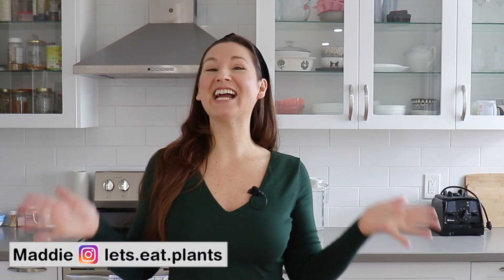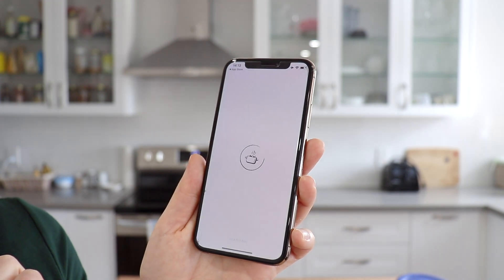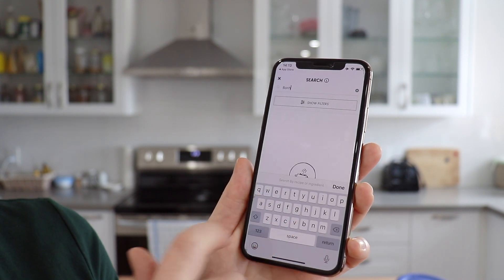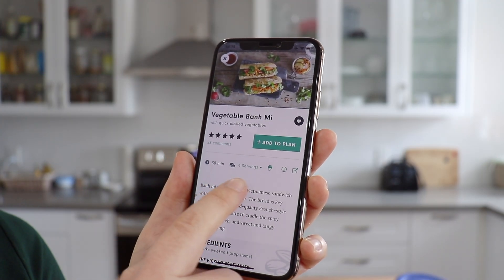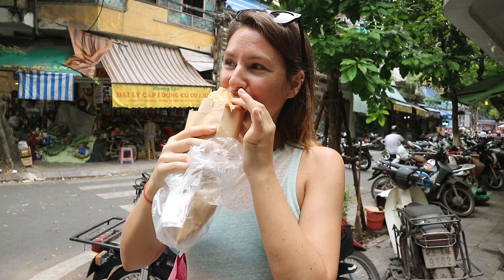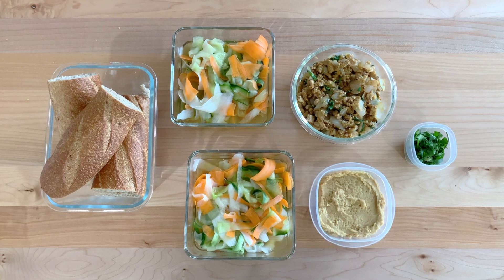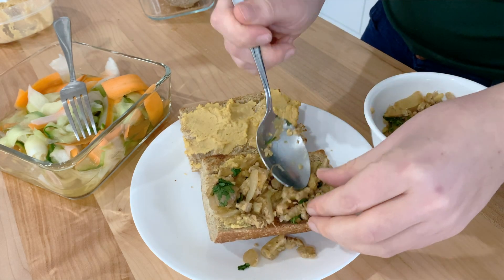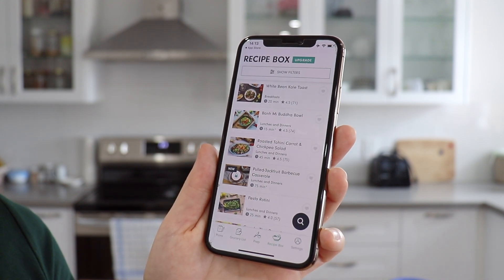Let's Meal Prep with The Forks Over Knives Meal Planner! 🌱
Today I am very excited to be collaborating with Forks Over Knives to tell you all about their Forks Meal Planner and to prep some healthy, vegan bánh mì for the week! This Vietnamese sandwich is so easy to make and reminds me of my travels in Vietnam. Even if you've never made bánh mì before, I promise this healthy version is easy enough for anyone to make!